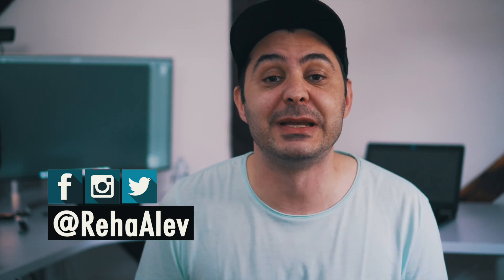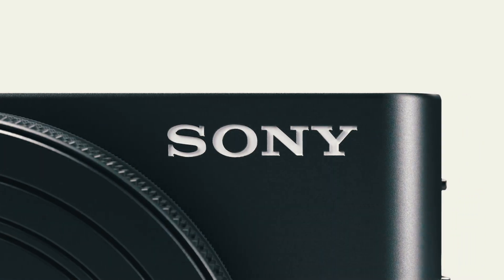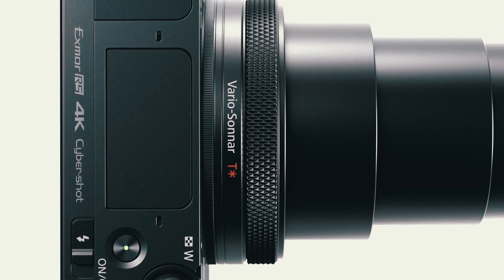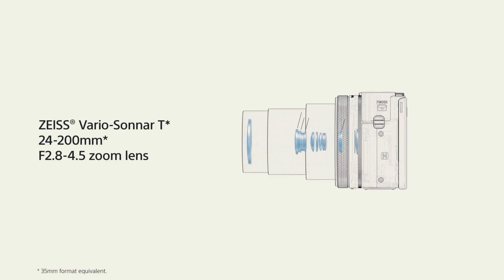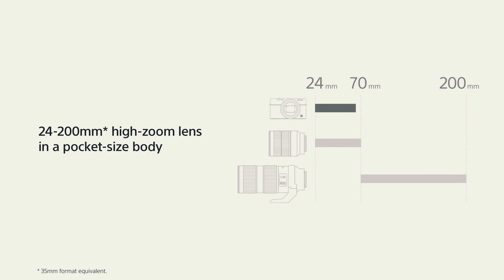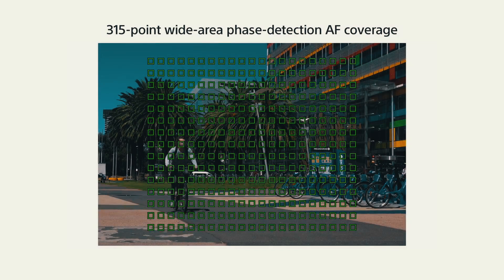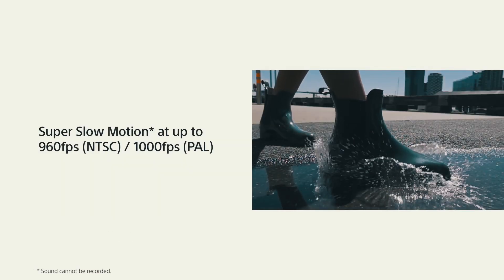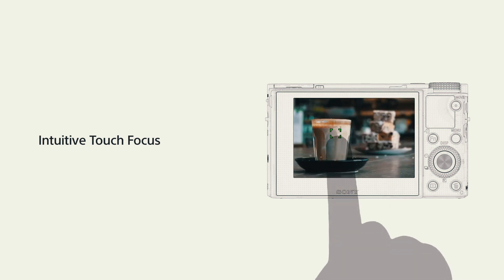Best Vlogging Camera in 2018? New SONY RX100 VI ( GIVEAWAY ) | RehaAlev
My thoughts on the Sony RX100VI and whether I will be buying one.  Is this the best vlogging camera for 2018? Also don't miss my 10k Giveaway of the FeiyuTech G6 Gimbal.